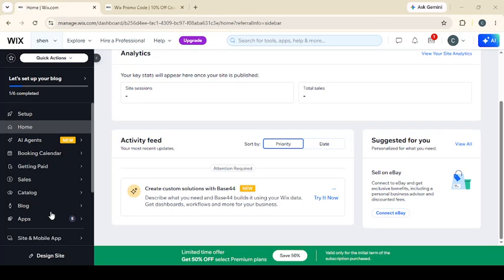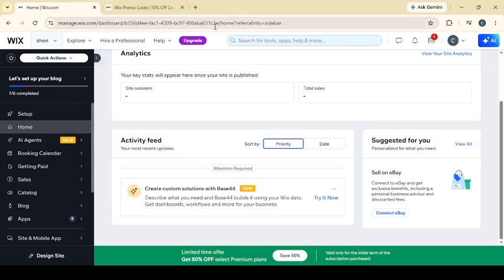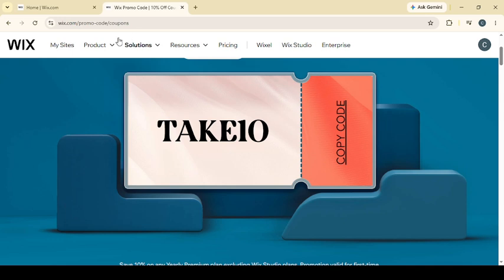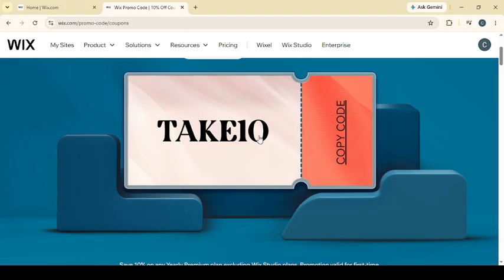Wix Premium Promo Codes Updated 2026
We put the new Wix AI website builder to the ultimate speed and quality test! In this review, we showcase how you can go from a single text prompt to a fully deployed, completely functional website in just a minute. Discover how to use Wix's Responsive AI to automatically reflow section layouts for desktop and mobile viewports, and see how the integrated AI text and image generators handle copywriting and layout design. Watch to find out if "prompt-and-polish" AI workflows are the right choice for your next web project!